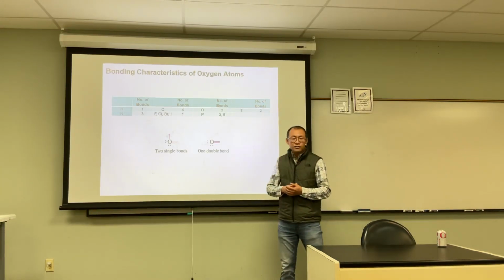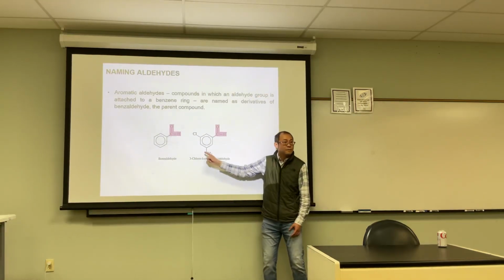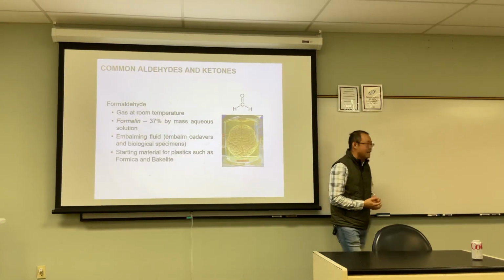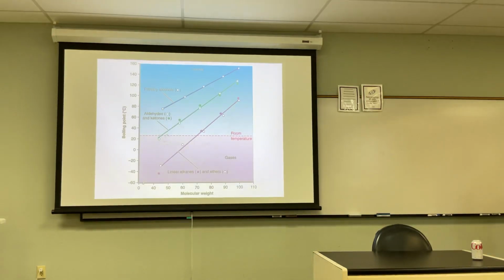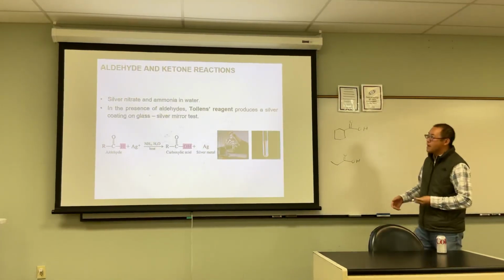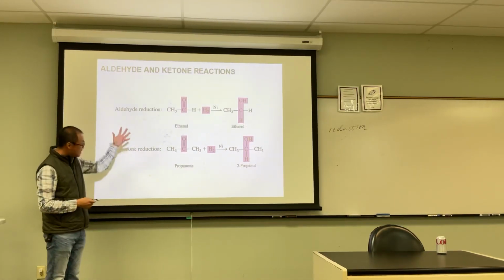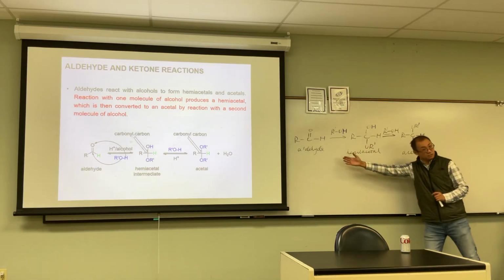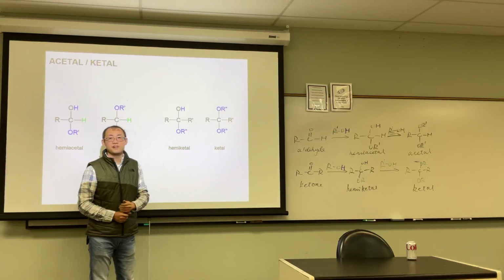CHEM 102 Chapter 4 Aldehydes and Ketones - 2023 - 1